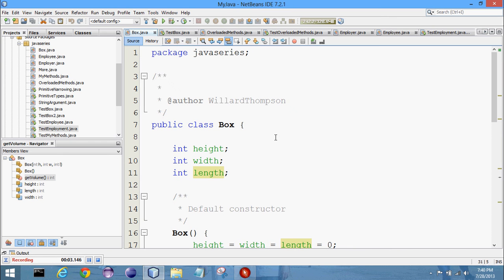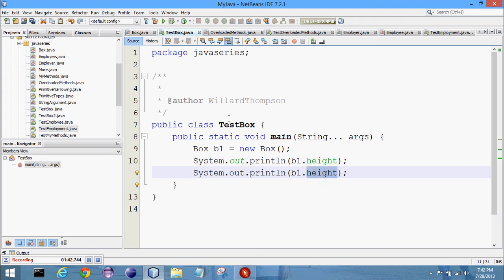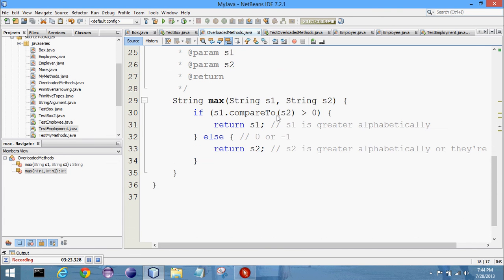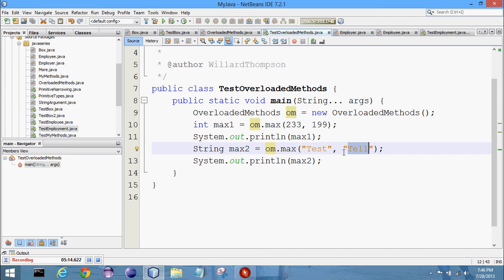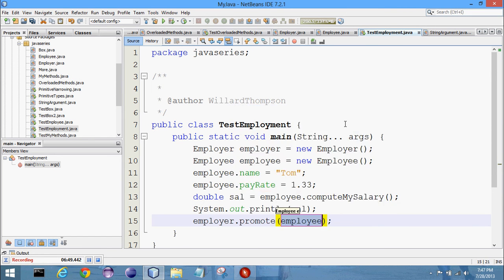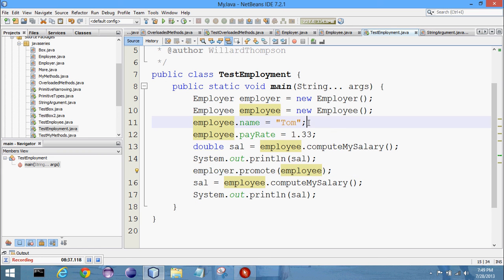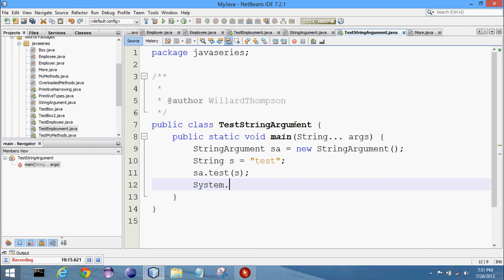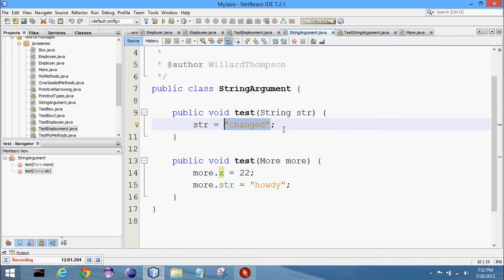Java Methods 2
Demonstrates constructor methods, method overloading and passing arguments to methods.